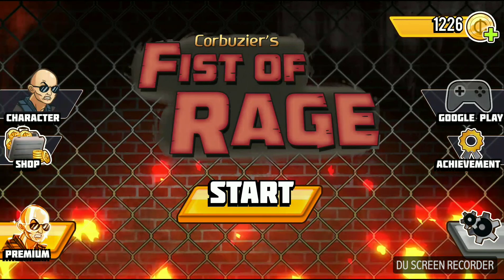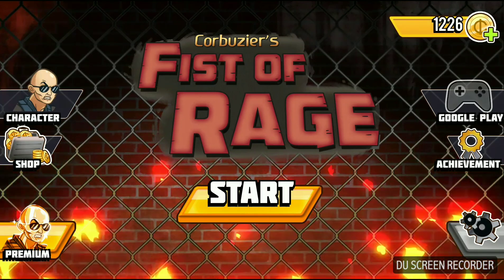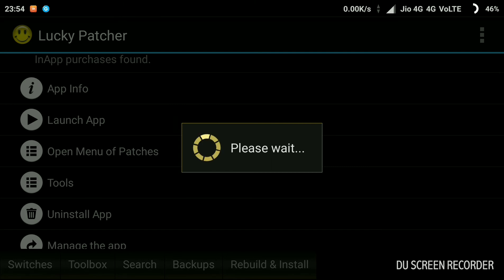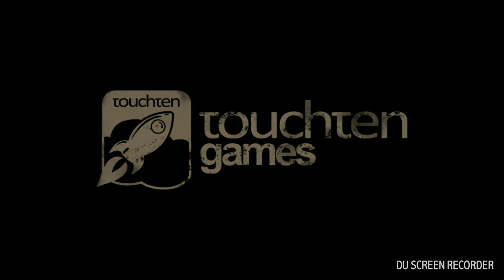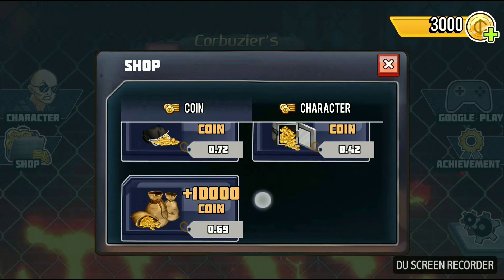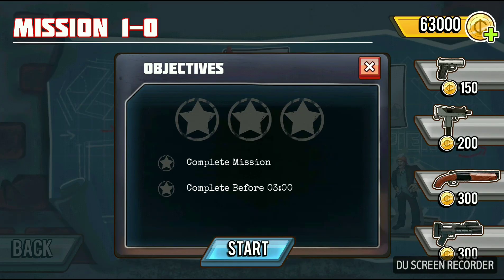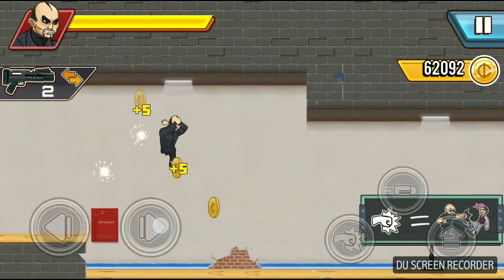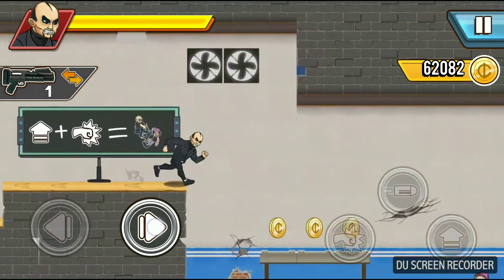Fist of Rage FULL HACK [NO ROOT]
Guys download lucky patcher app from any of your browser and hack games and enjoy them!!!